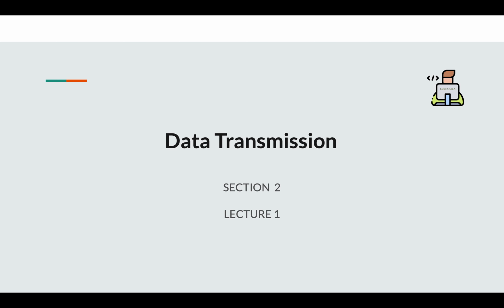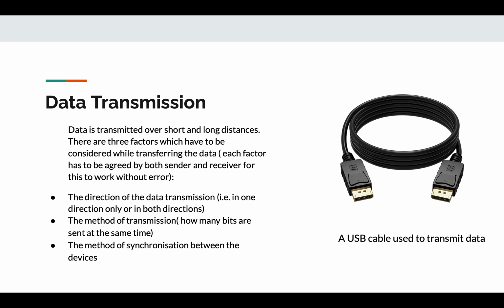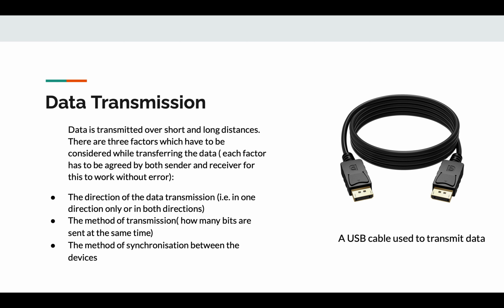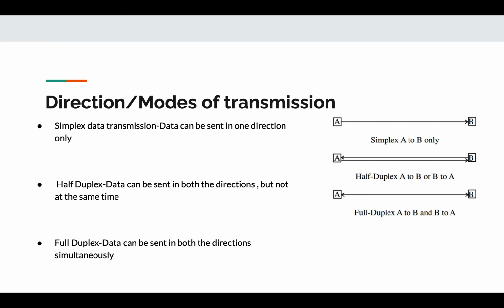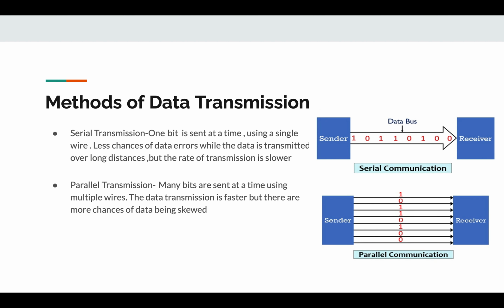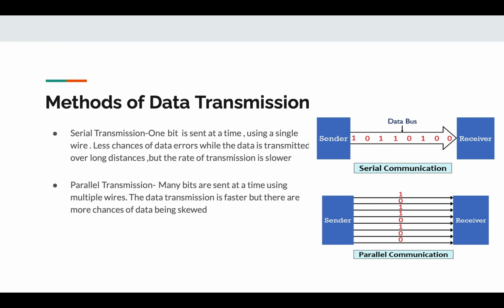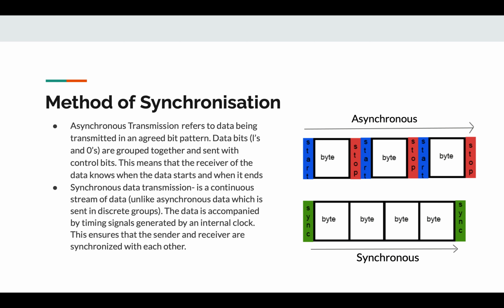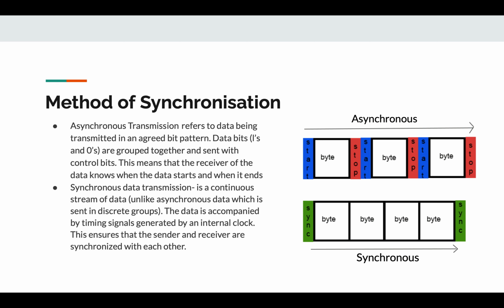Section 2 Lecture 1 | Data Transmission | Codeshala@Beginners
Transmission of Data is as important as Data itself, watch this video to learn more about Data Transmission and Communication.